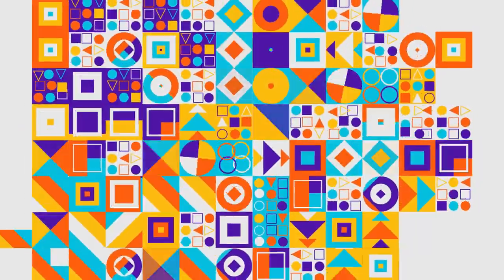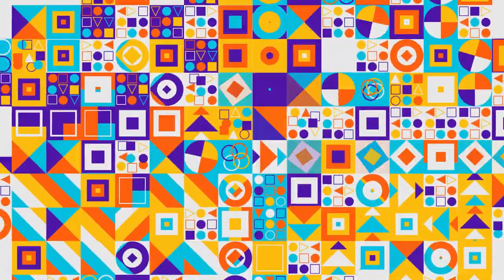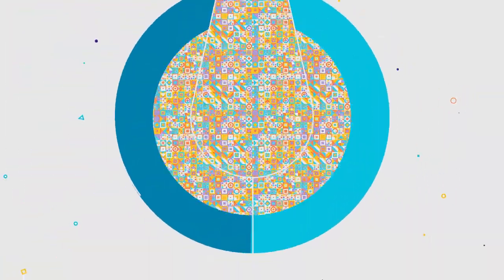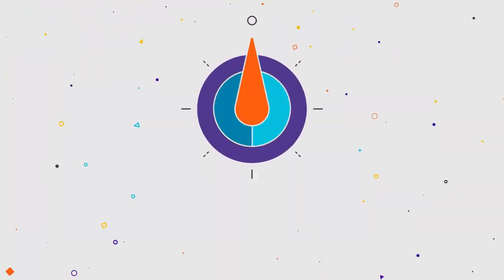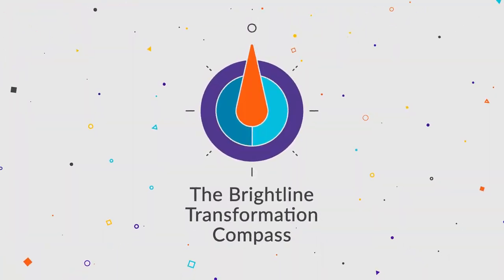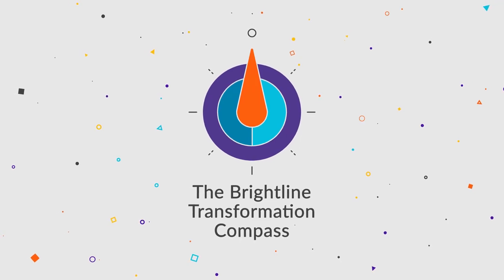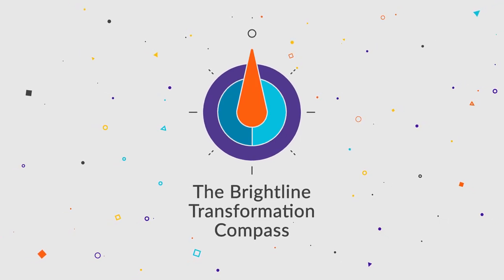Why Every Transformation Journey needs the Brightline Transformation Compass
Winning companies and their CEOs can navigate change, empowering their people to make quantum leaps in ability and performance. Transforming their companies is one of the top concerns for any CEO. In fact, 70% of large-scale transformations fail. That’s countless hours of effort and hundreds of millions of dollars wasted every year.

Too often leaders focus only on technology or structure of the organizational transformation - forgetting that it’s their team that powers their business. Leaders need the Brightline Transformation Compass, a holistic tool to empower change makers inside any organization, keeping them focused on successful transformation.

The Brightline Transformation Compass is co-developed by Project Management Institute, Prof. Behnam Tabrizi and Brightline. Project Management Institute offers a new micro-credential in Organizational Transformation, full information is available